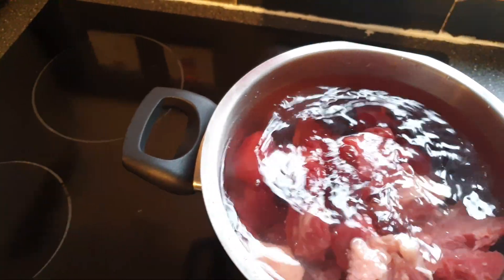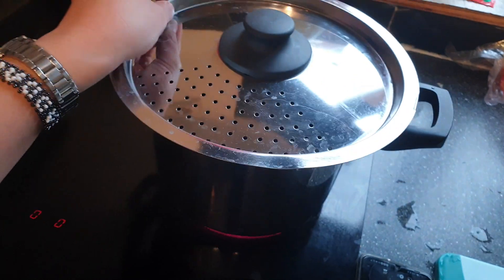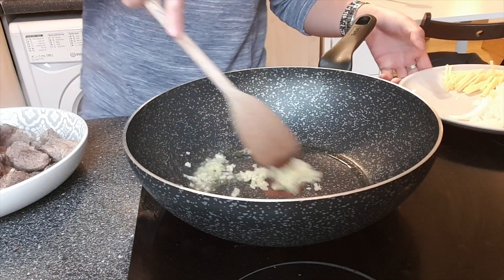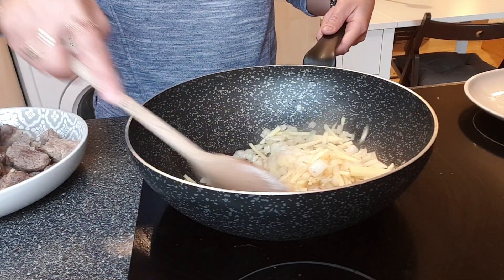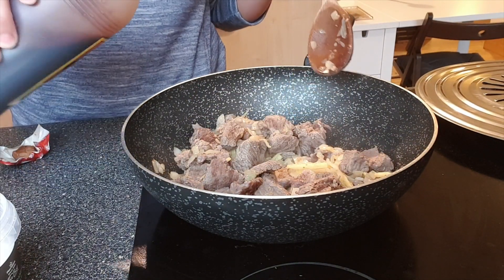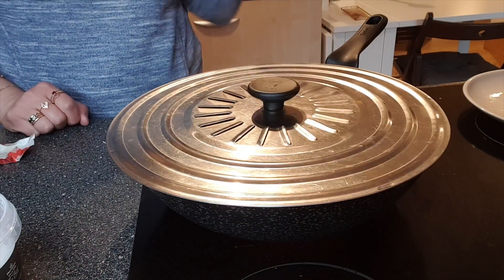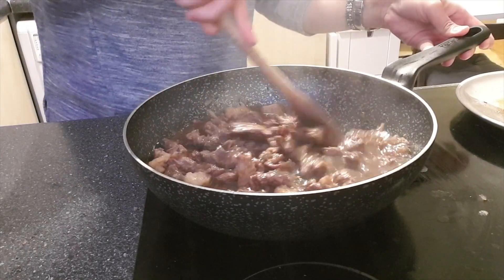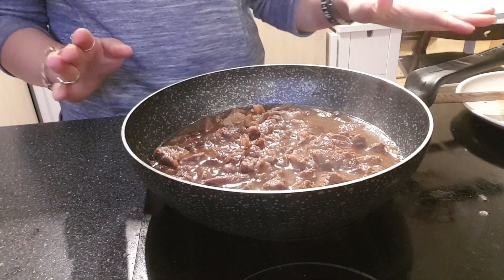Cooking time! let's cook Beef Pares Mami. YUMM!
Hi Hearties! Nice to see you all again ^-^ Today, let's get cooking. My BF requested if I can cook him some ramen so I decided to cook Beef Pares mami and also I kind of miss it as well so here it is :).